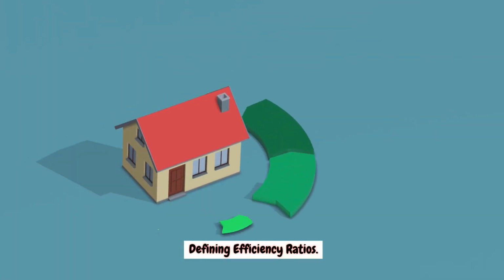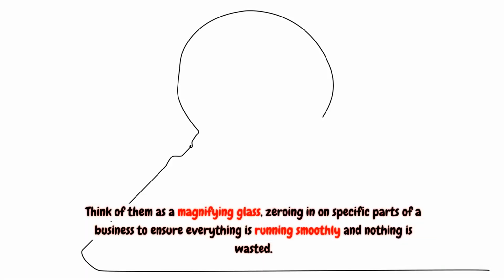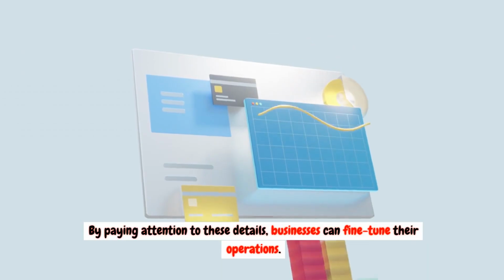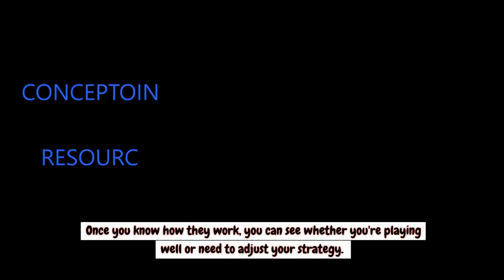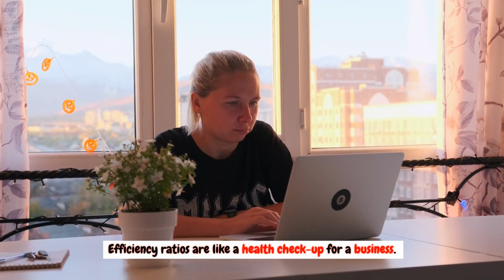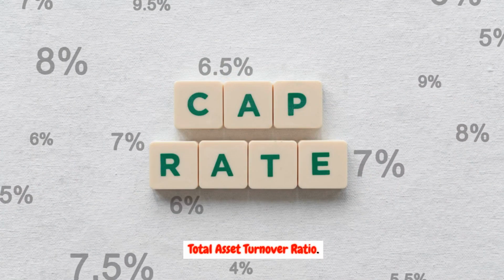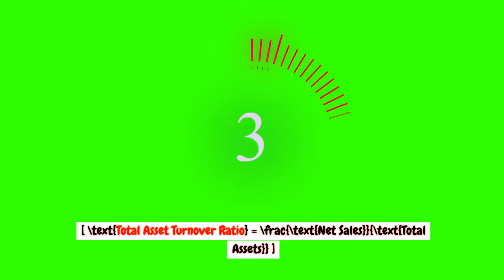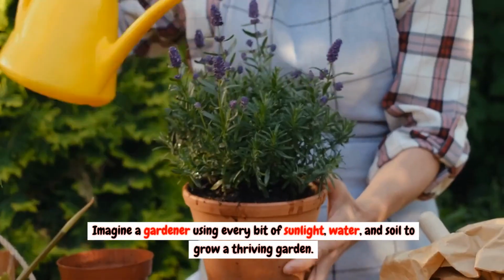Understanding Efficiency Ratios The Financial Analysis Key Explained – Part 1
Welcome to Part 1 of our comprehensive guide on efficiency ratios, the cornerstone of financial analysis. In this video, we introduce the concept of efficiency ratios and explain why they are crucial for evaluating a company's operational performance. You'll learn about key ratios such as asset turnover, inventory turnover, and receivables turnover, and how they provide insights into how efficiently a company manages its resources. Whether you're an investor, financial analyst, or just curious about financial metrics, this video will equip you with the knowledge to better analyze a company's efficiency.